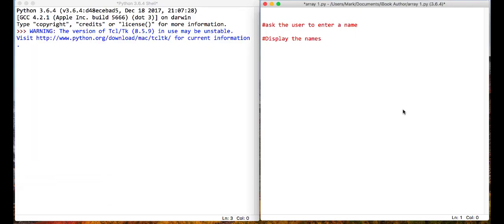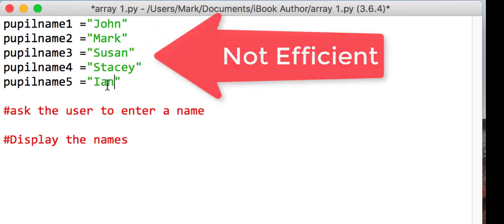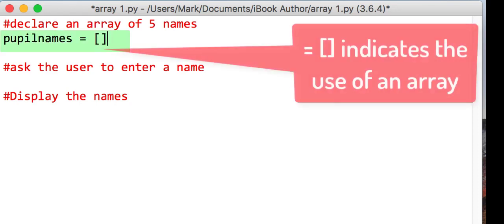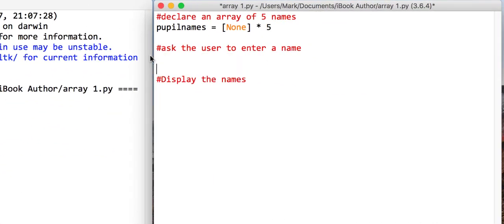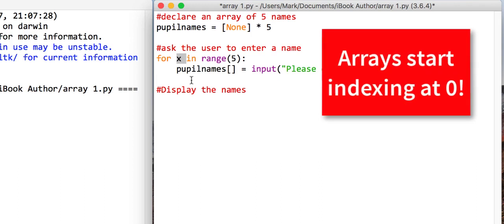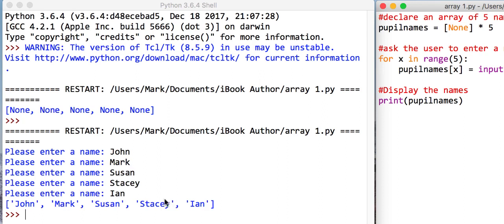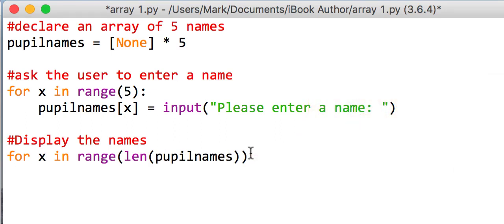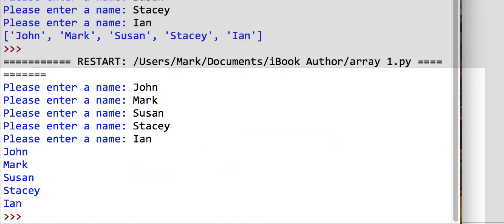1 1 Arrays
This covers the basic manipulation of arrays (lists) in Python. In this video we will initialise arrays with Null Values